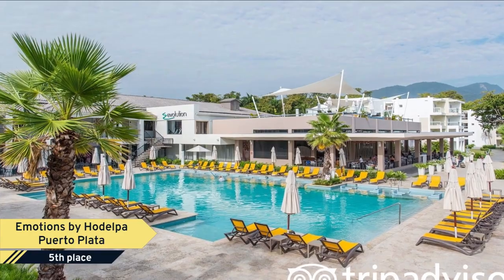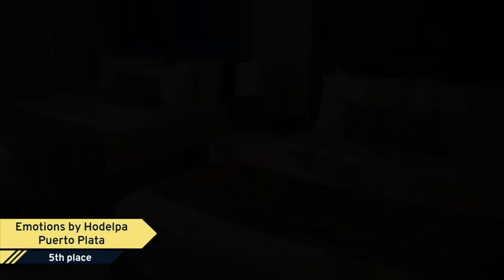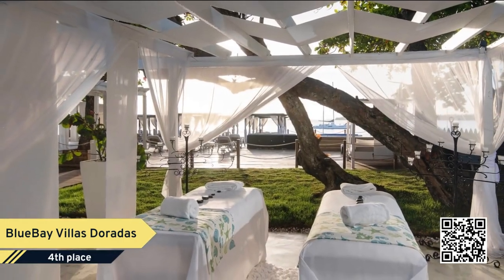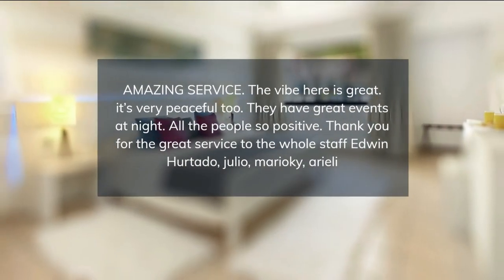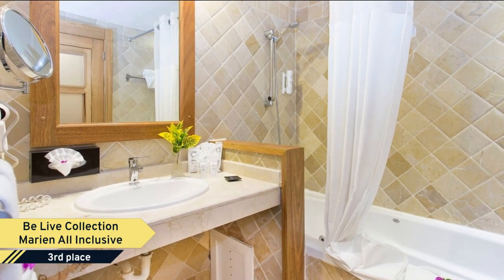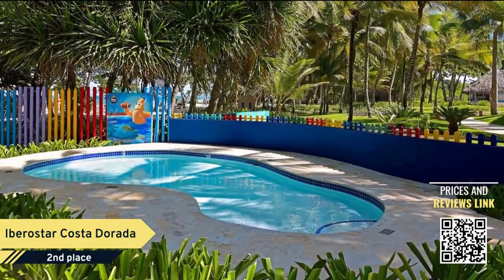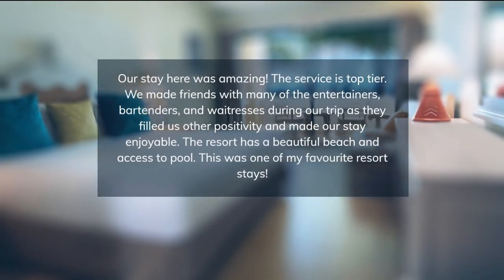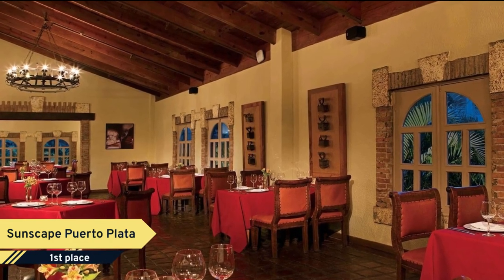TOP 5 BEST all-inclusive resorts in PUERTO PLATA, Dominican Republic [2023, PRICES, REVIEWS]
In this video, we listed the top 5 all-inclusive resorts in PUERTO PLATA, Dominican Republic. We made this list based on personal opinion and tried to list them based on their price, quality, location, and more.

Check the prices and availability:
Top 5. Emotions by Hodelpa Puerto Plata
Top 4. BlueBay Villas Doradas
Top 3. Be Live Collection Marien All Inclusive
Top 2. Iberostar Costa Dorada
Top 1. Sunscape Puerto Plata

Timeline
0:00 Intro
0:30 Top 5. Emotions by Hodelpa Puerto Plata
1:25 Top 4. BlueBay Villas Doradas
2:20 Top 3. Be Live Collection Marien All Inclusive
3:15 Top 2. Iberostar Costa Dorada
4:10 Top 1. Sunscape Puerto Plata